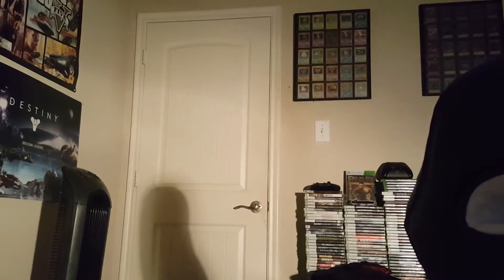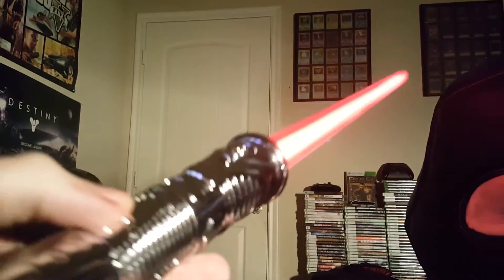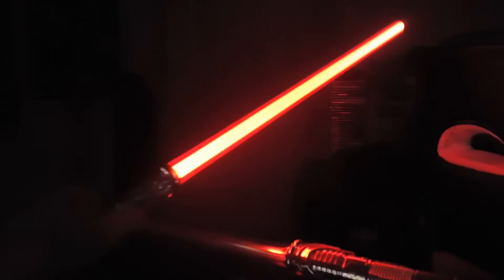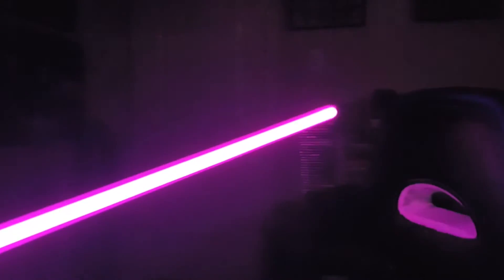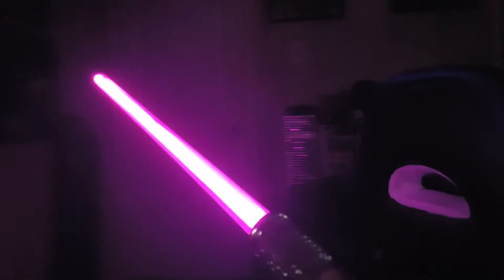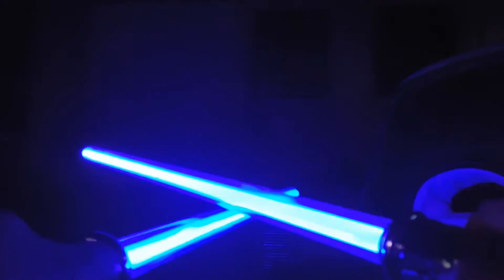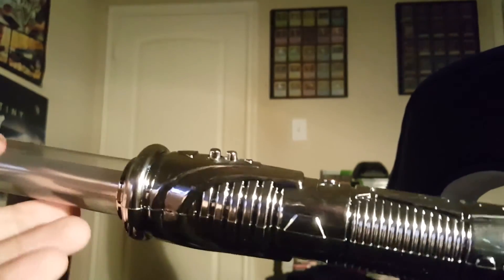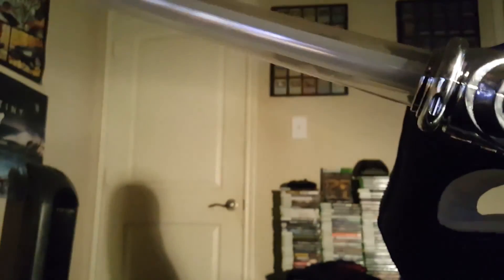Color Changing Star Wars Lightsaber w/ Sound FX! || Product Review